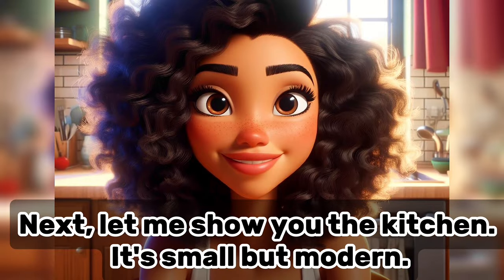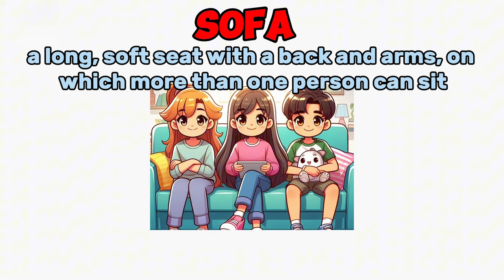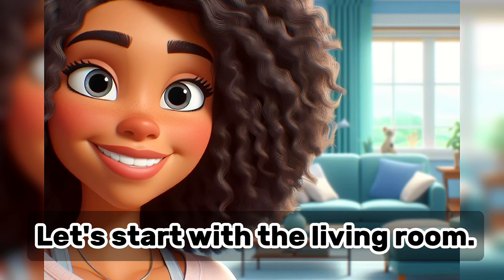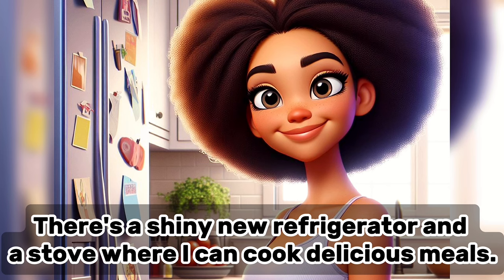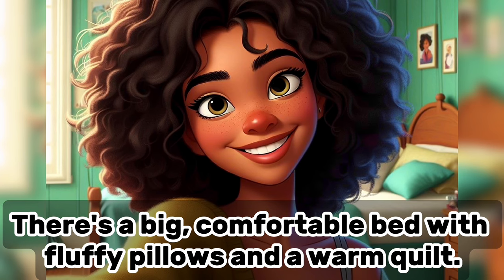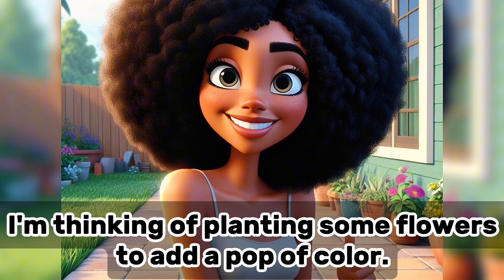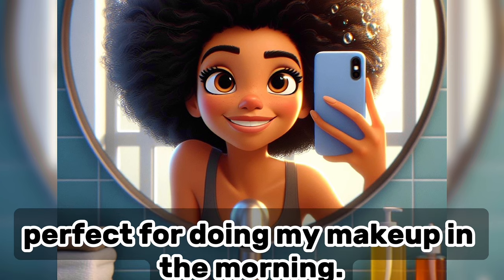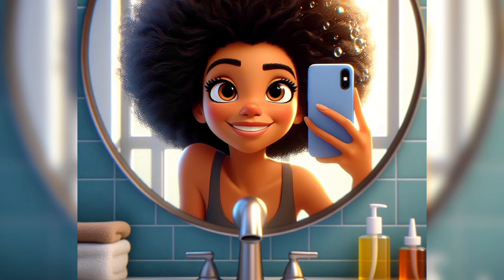My House | Improve your English | English Listening Skills- Speaking Skills